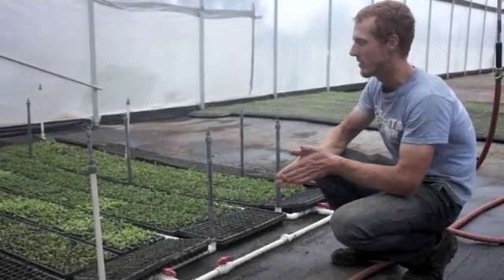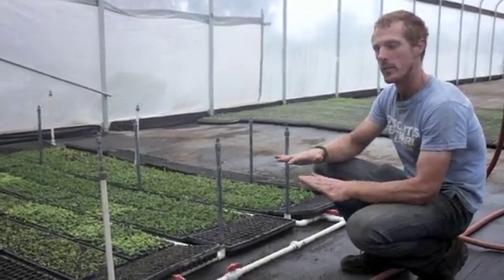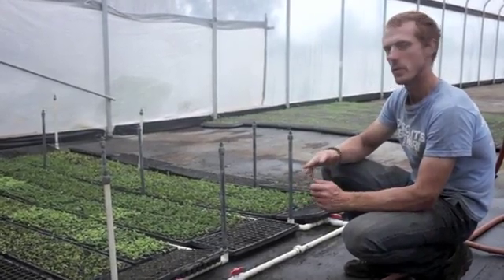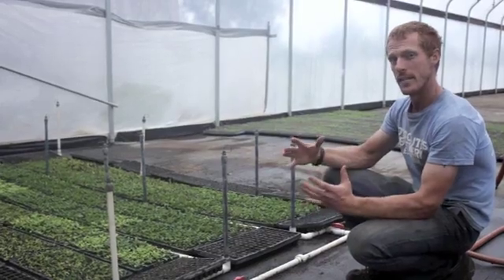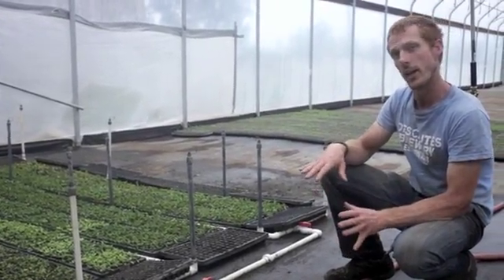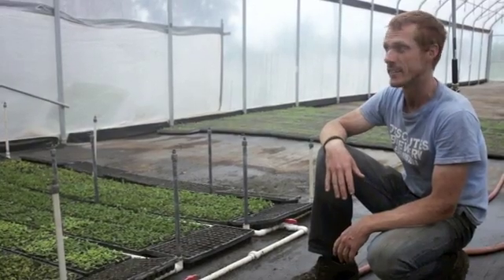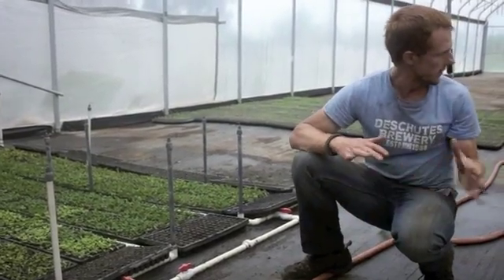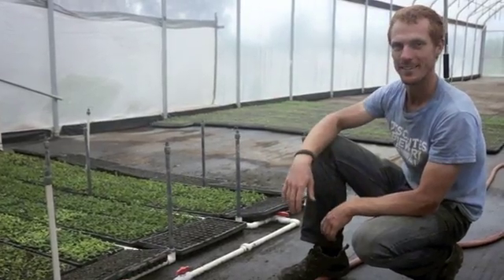Timed Misting System at Johnson's Backyard Garden (Austin, TX)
Our Greenhouse Manager, Mike Reed, talks about our timed misting system,
It was built specifically to grow plants from clippings as opposed to seed.